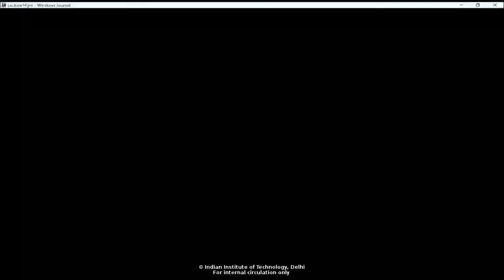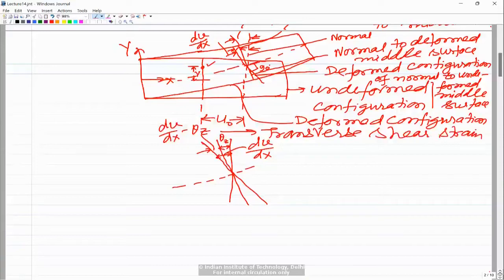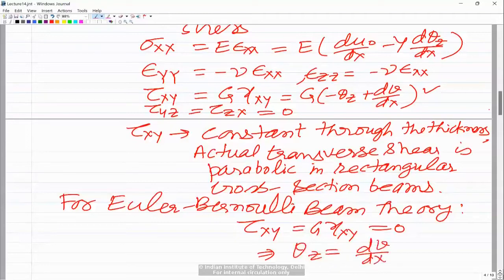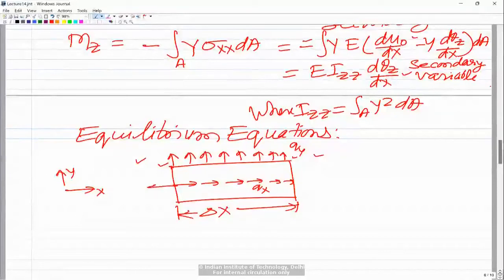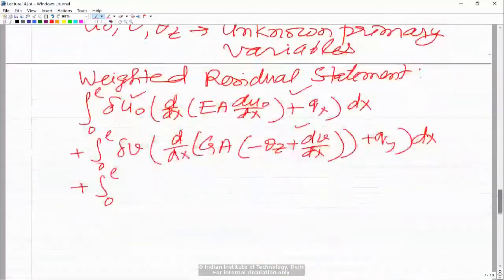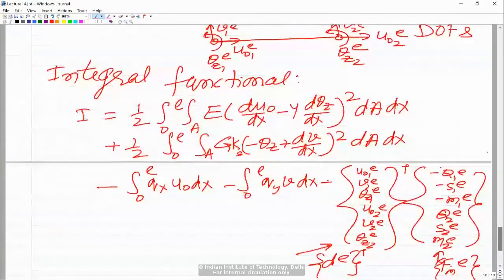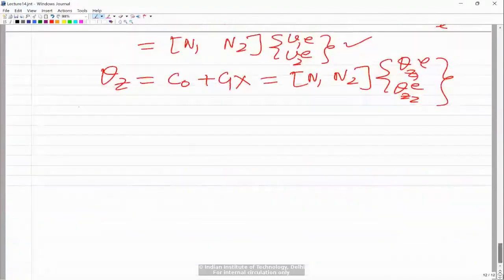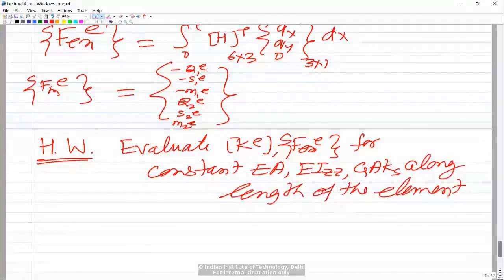FEM By Prof. B.P. Patel II Basic: Lecture 14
Introduction To Timoshenko Beam/Frame Element.
Development Of Element Level Governing Equation And Solution Procedure.